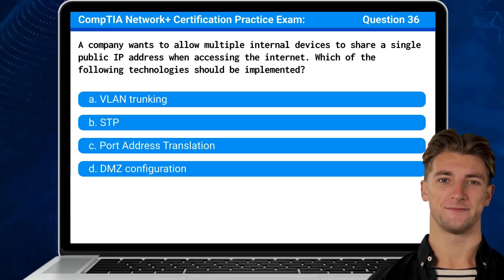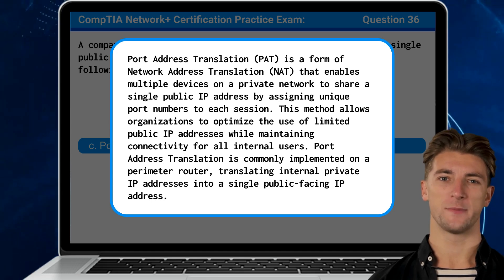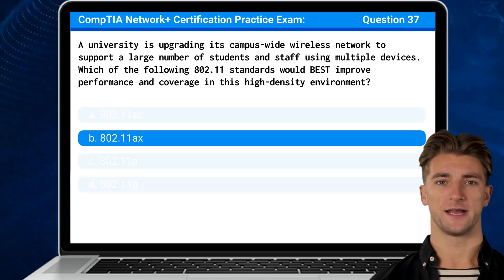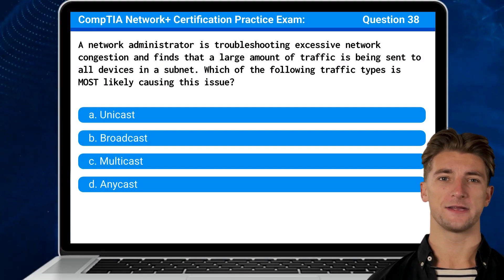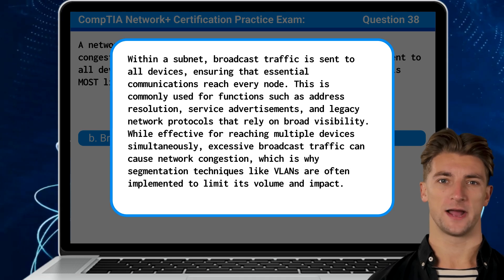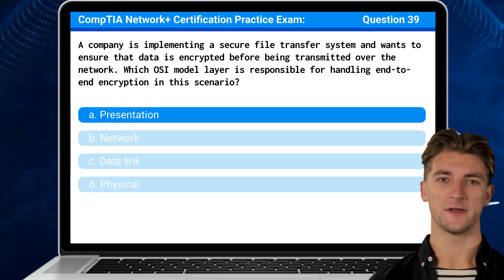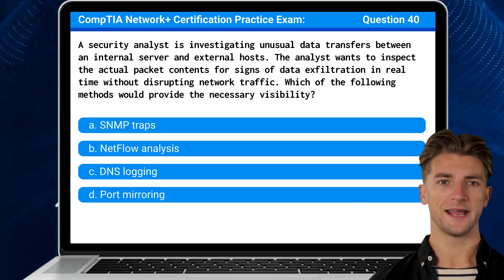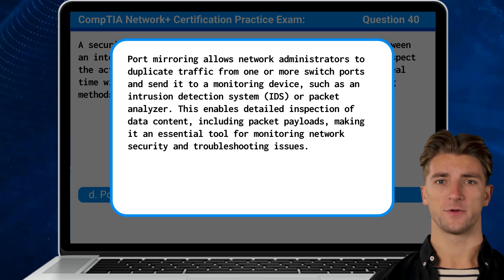CompTIA Network+ (N10-009) | Practice Exam | Questions 36-40